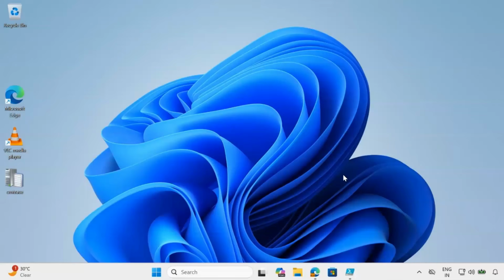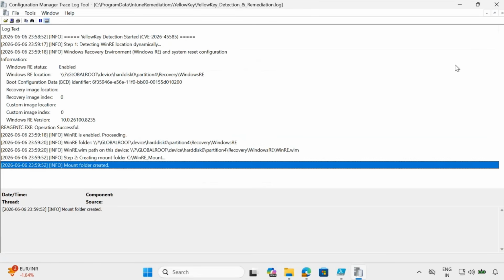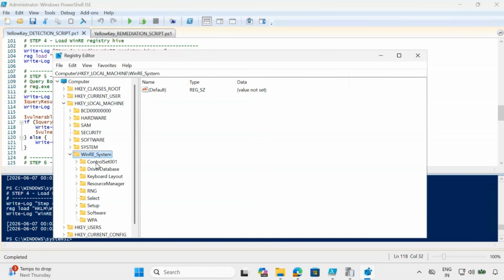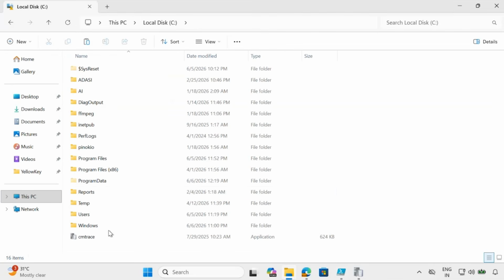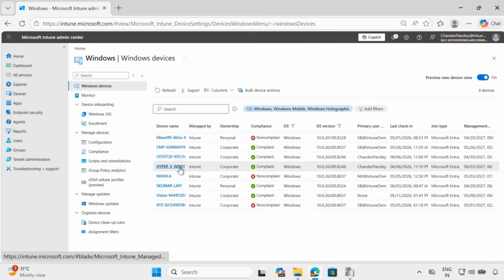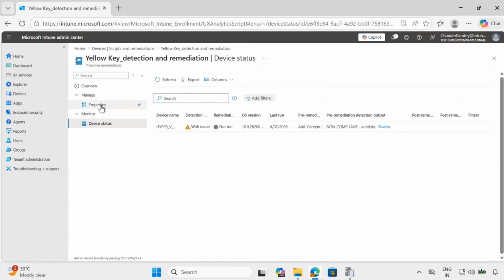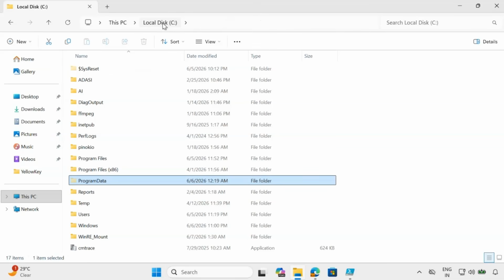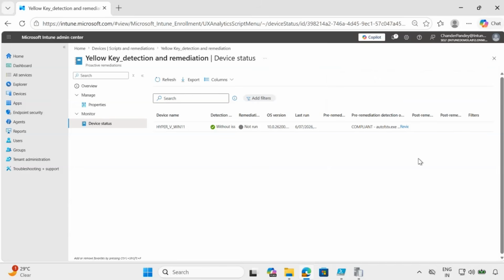YellowKey | BitLocker Bypass CVE-2026-45585 | Detect & Fix Automatically via Microsoft Intune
📚 YellowKey | Yellow Key | CVE 2026 | BitLocker Bypass CVE-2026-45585 | YellowKey FIX to block Bypass Bitlocker | Windows 11 BitLocker Bypassed By USB Exploit

👉 In this video I show you how to detect and automatically fix the Yellow Key vulnerability (CVE-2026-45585) across all your managed Windows 11 devices using Microsoft Intune Proactive Remediations — with a full live demo.

🔍 What we cover:
✅ Quick recap of YellowKey and autofstx.exe
✅ How Intune Proactive Remediations work
✅ Detection and Remediation script walkthrough and live demo
✅ Uploading and configuring scripts in Intune portal